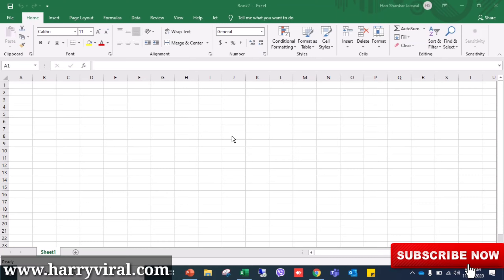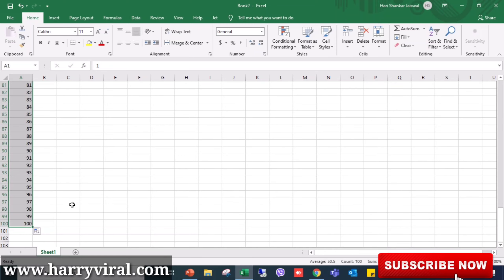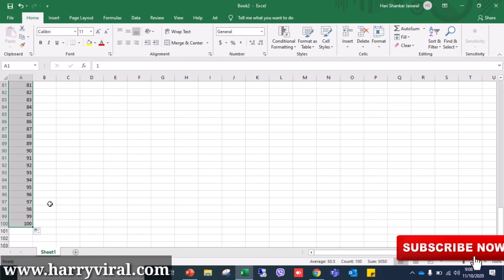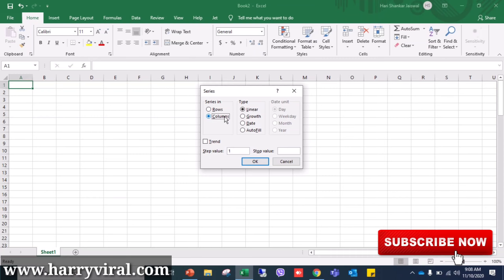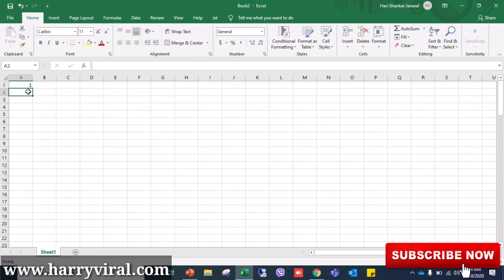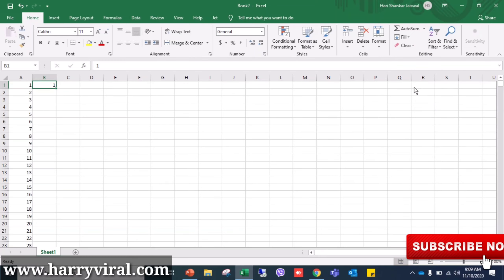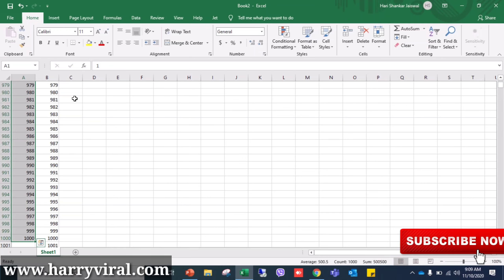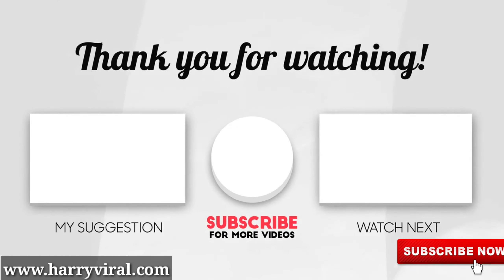Excel Tips - Quickly Fill Series of Numbers in a Few Seconds Fill Command 2020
Learn to quickly fill a large series of number in Microsoft Excel 2007.  This tutorial shows you how to put 100,000 numbers in column A in just a few seconds.  This is a great way to save time when numbering large sets of data in Excel and it will save you a lot of time.  This method is much better than just using the quick-fill handle in Excel.

Song: KSMK - Trip
16 digit number in excel cell
count number in excel cell
remove number in excel cell
only number in excel cell
spell number in excel download link
spell number in excel download
16 digit number in excel
duplicate number in excel
dynamic serial number in excel
date to number in excel
12 digit number in excel